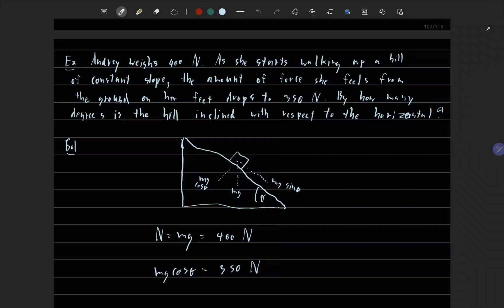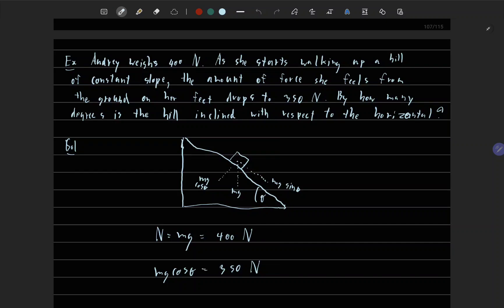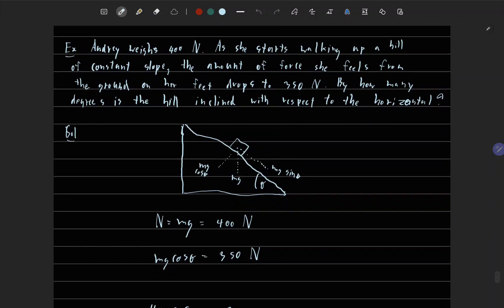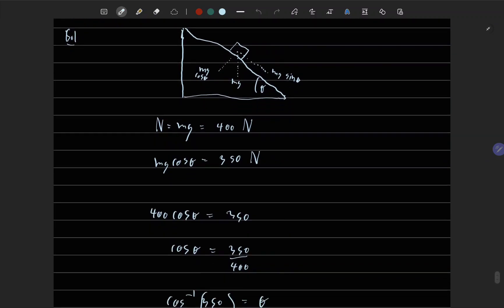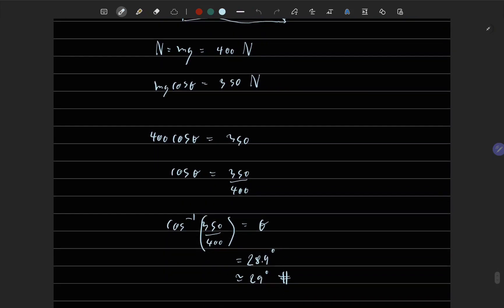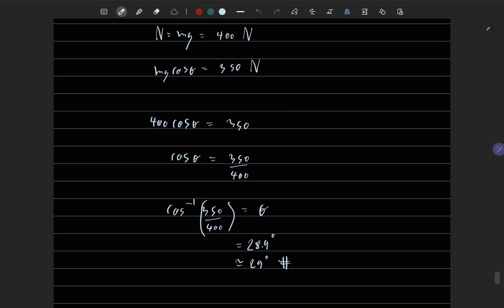[eng] inclined plane example probelm no.2 with a solution (physics)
inclined plane example probelm no.2 with a solution (physics)